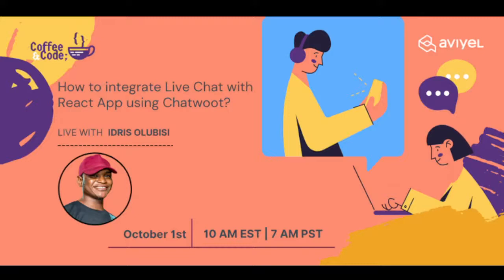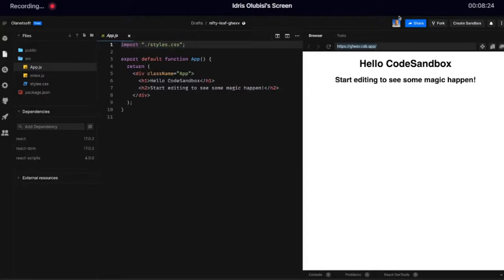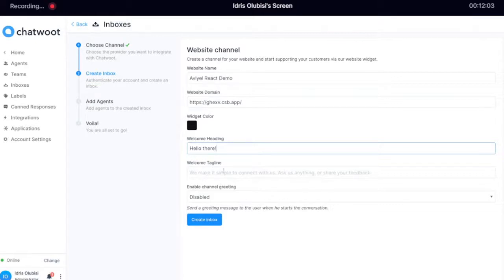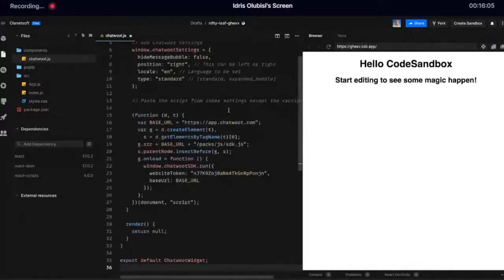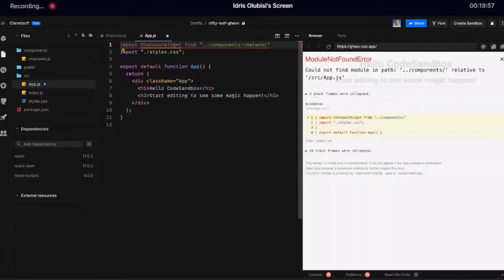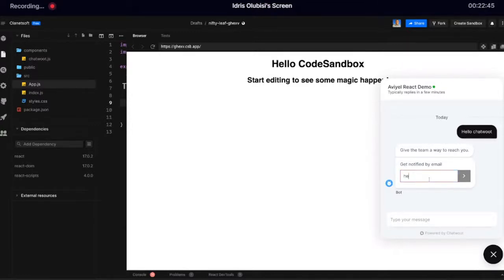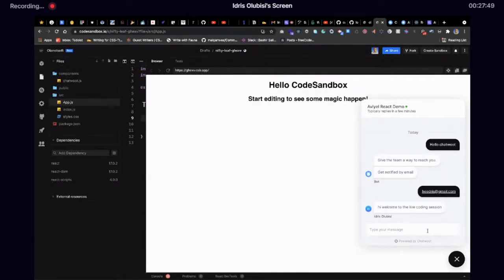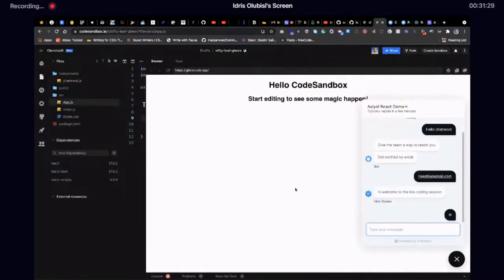Integrating Live Chat Feature with React Application in Chatwoot by Olubisi Idris Ayinde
Coding & Coffee☕is Aviyel’s flagship upskilling series for programmers who are passionate about codes. We feature tutorials, live coding sessions, Q&As, with tabs on some of the fastest-growing open source projects out there. This time, we are bringing on board Olubisi Idris Ayinde, an expert blogger, and a popular name in the developer circle. What’s in it for you?

Hands-on experience with Chatwoot, a dynamic, open source customer engagement software for businesses and developers.

Chatwoot’s configuration guide, quick start with React for both beginners and advanced users

Insights from Ayinde’s very own developer journey (inspiring, heh?)

Get started with Chatwoot through Aviyel today!Happy Coding! 💥